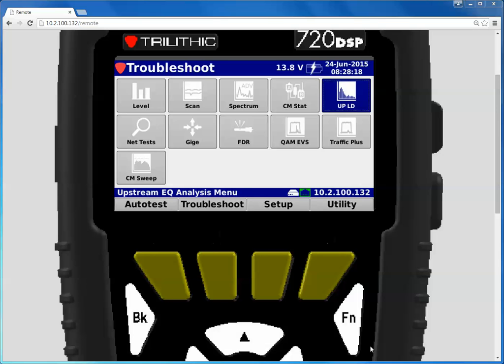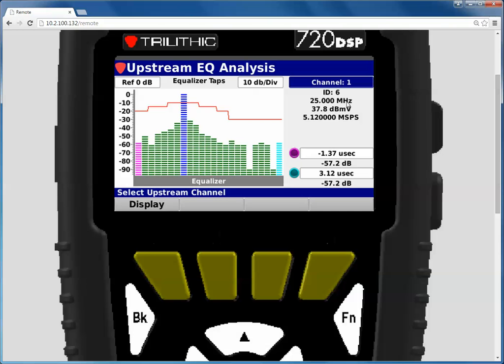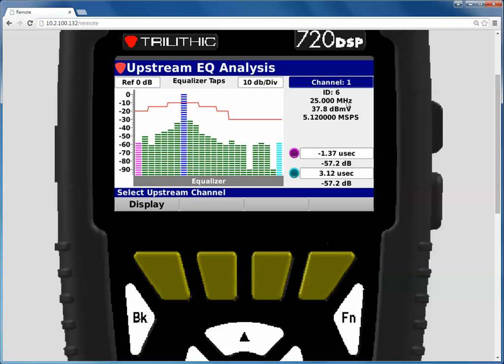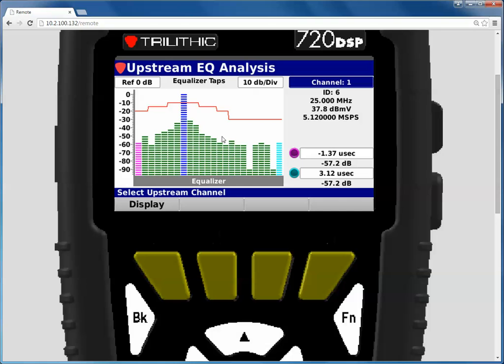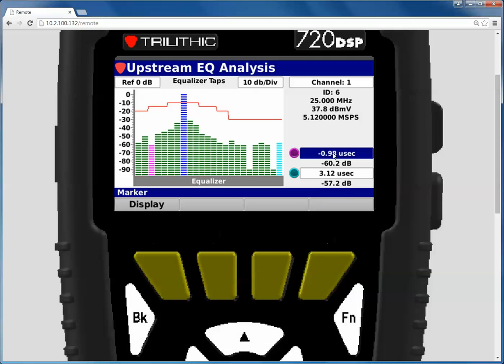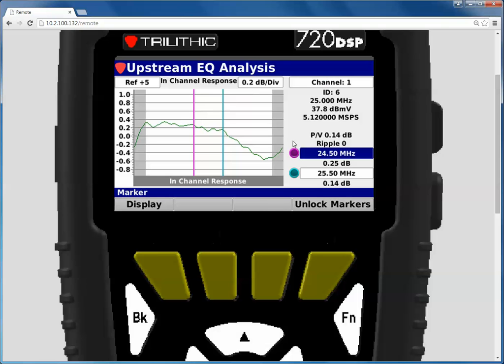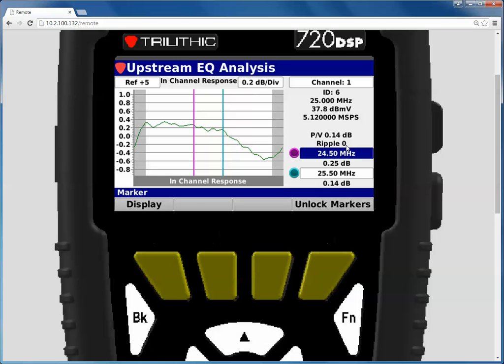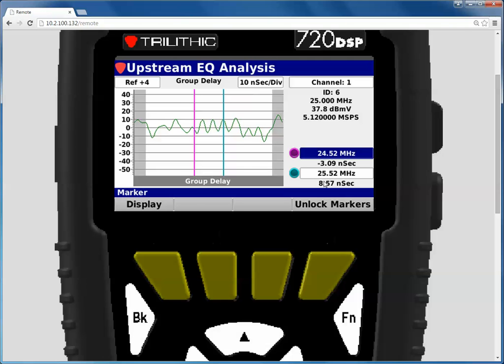Trilithic 720,1gDSP UP LD Group Delay tool